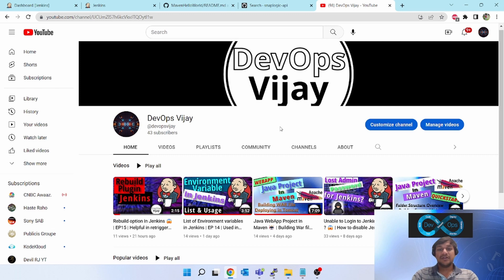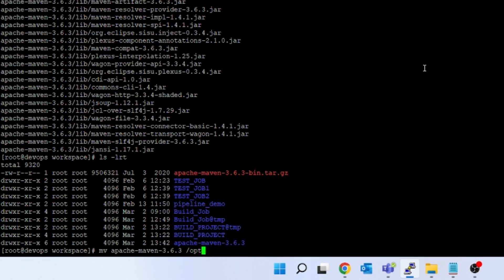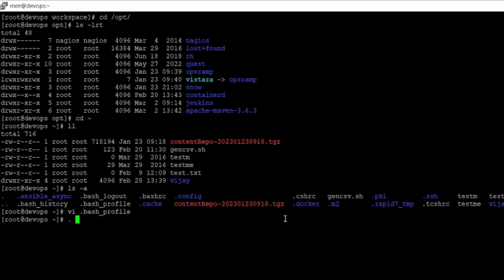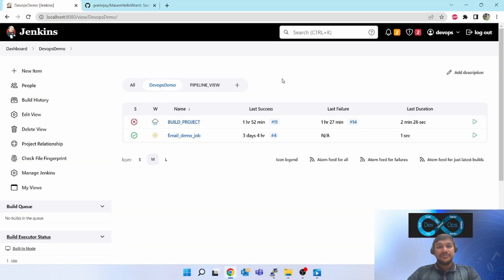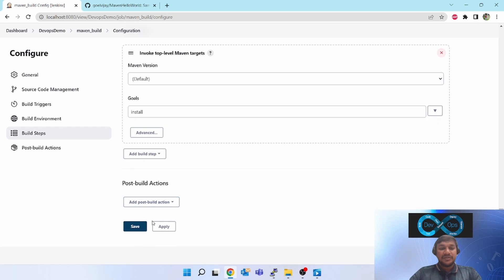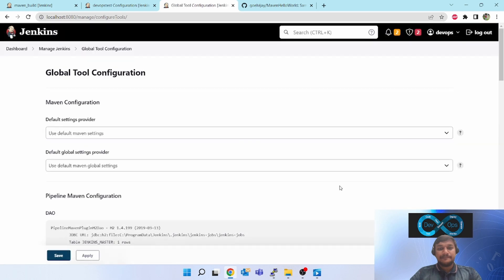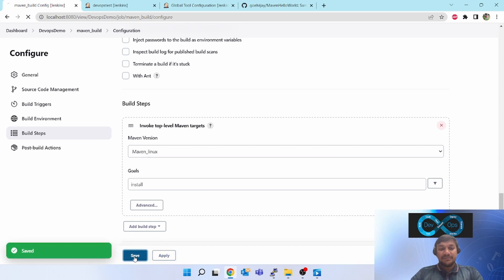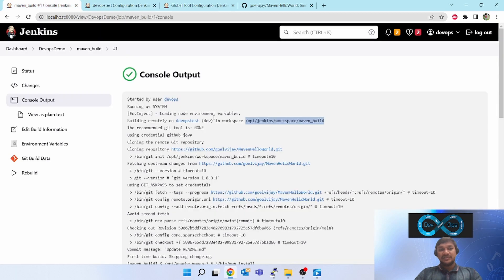Maven Installation & Jenkins Slave Agent configuration with Maven | EP 19 | Jenkins Tutorial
In this video, we will learn how to install maven in Linux and edit bash profile to edit path variable. then we will configure jenkins slave agent with maven location and in end we will build sample project and achieve continuous integration

The installation of Apache Maven is a simple process of extracting the archive and adding the bin directory with the mvn command to the PATH.

Detailed steps are:

Have a JDK installation on your system. Either set the JAVA_HOME environment variable pointing to your JDK installation or have the java executable on your PATH.

sudo tar xvzf apache-maven-3.9.0-bin.tar.gz

Add the bin directory of the created directory apache-maven-3.9.1 to the PATH environment variable
Confirm with mvn -version in a new shell.
Chapters:
00:00 Introduction
00:30 how to install maven in linux
04:10 jenkins slave agent configuration with maven

aws devops
devops roadmap
devops engineer
jenkins tutorial
how to install jenkins
Maven tutorial